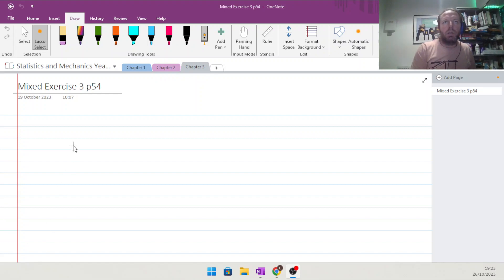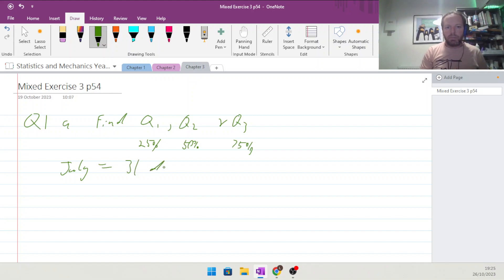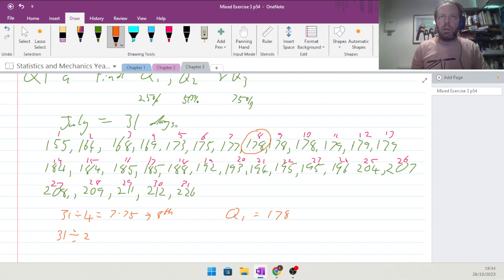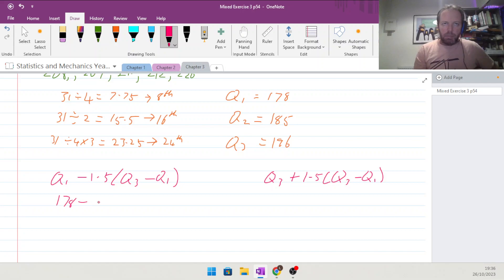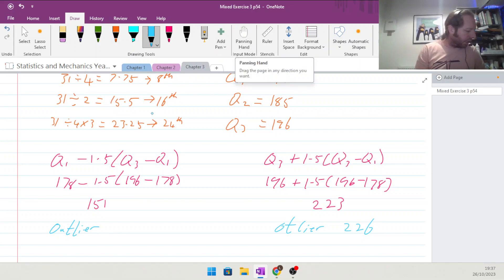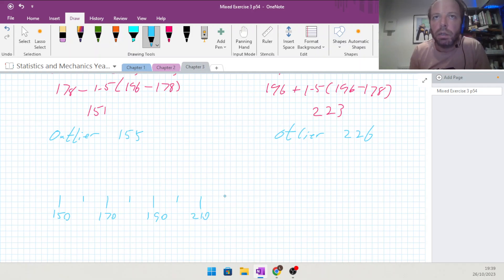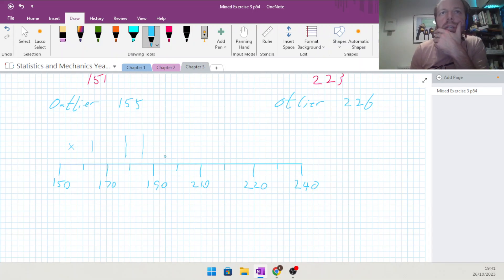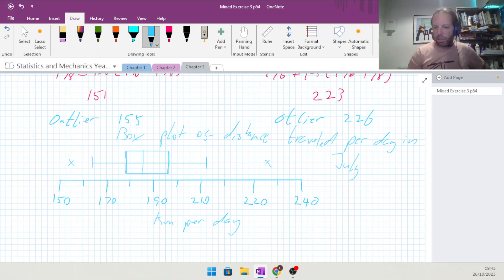Q1 Chapter 3 Representations of data Mixed exercise Edexcel Statistics and Mechanics Y1 - AS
If you need tuition then get in touch.
worked through examples of Edexcel Statistics and Mechanics Y1 - AS Chapter 3 Representations of data Mixed exercise Q1